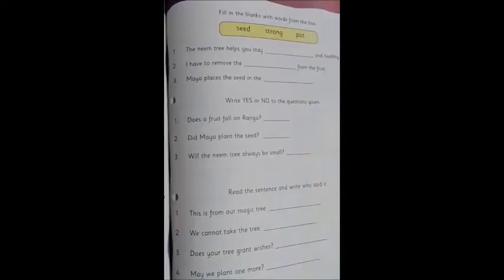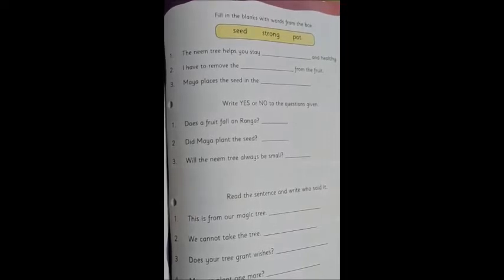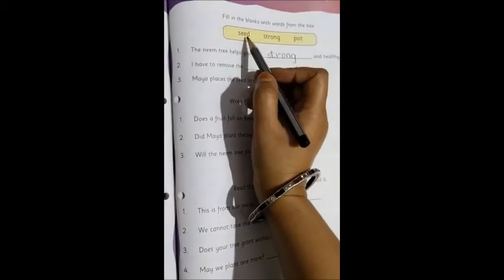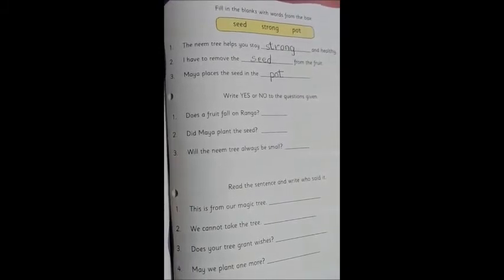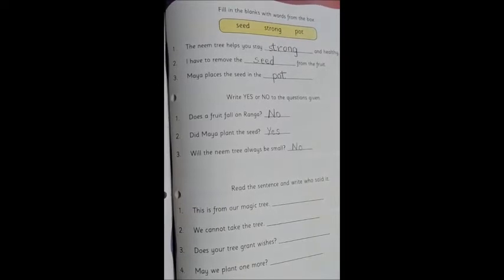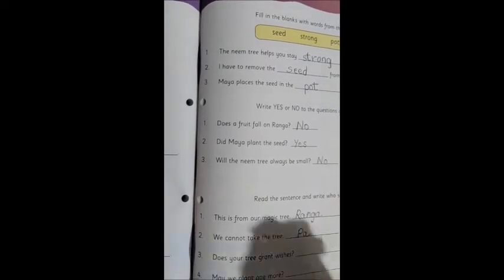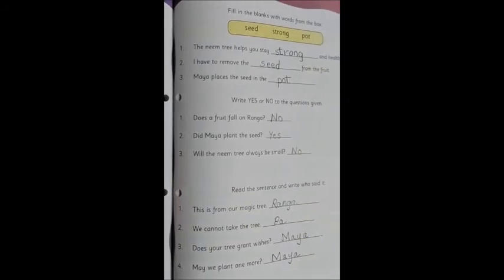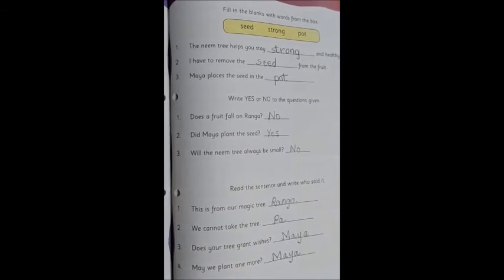The Orbis School - English - Sr KG - Activity Page - LTE Pg 73